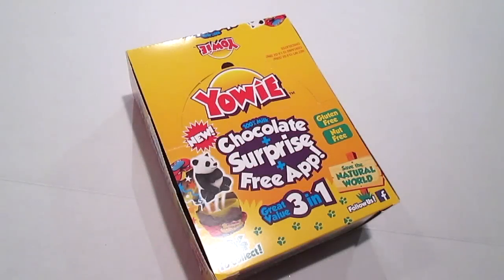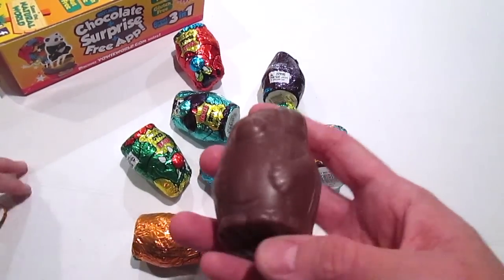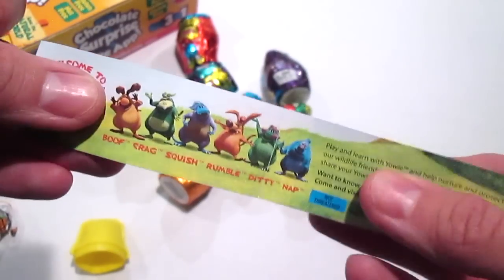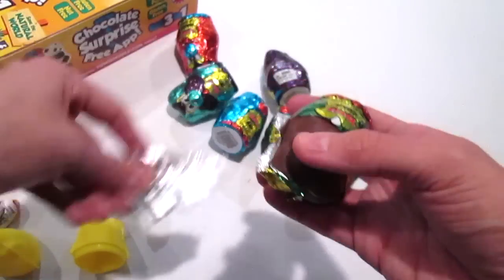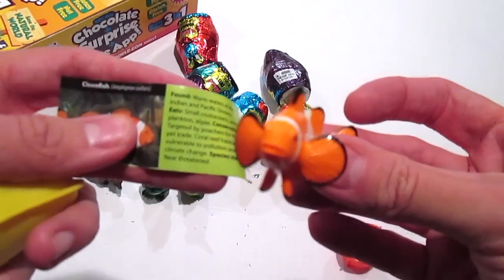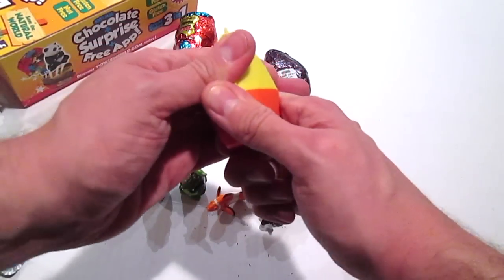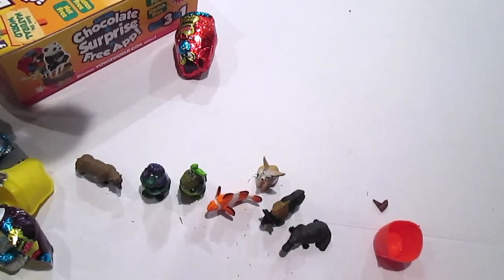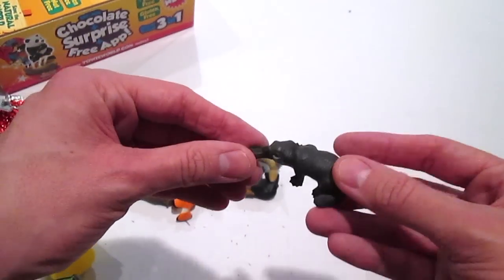YOWIES - MYSTERY SURPRISE TOYS - OPENING AND REVIEW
Thank you so much Yowies for sending me this package of yummy chocolate surprise goodies!! These are so much fun and so education...and the chocolate candy is seriously delicious!  What are your thoughts on these mystery surprise blind bag toys?!